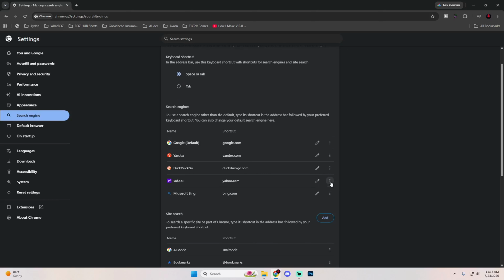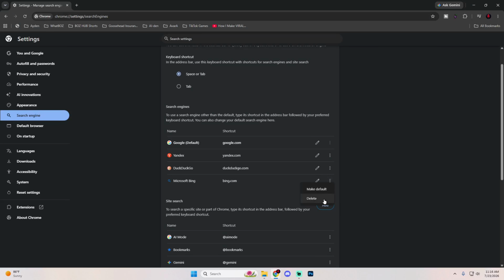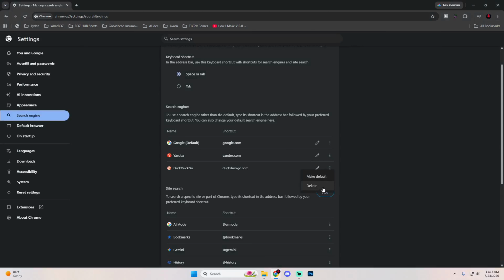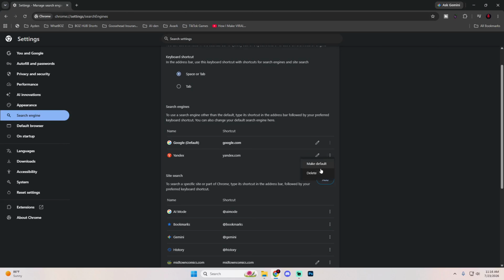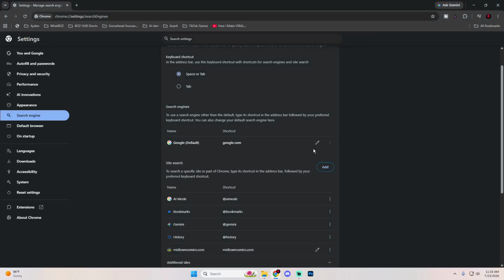How To Fix Google Chrome Search Keeps Changing To Yahoo - Step By Step - Full Guide